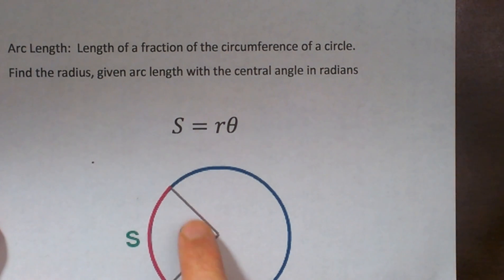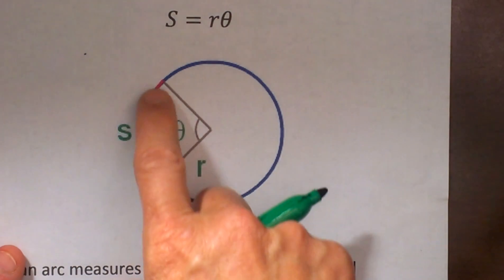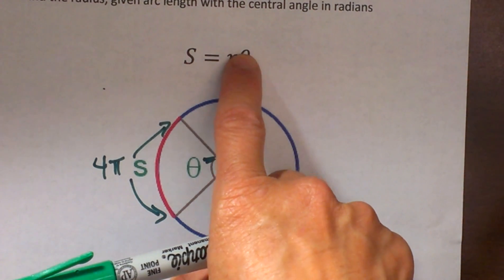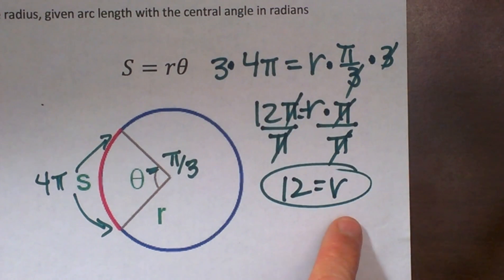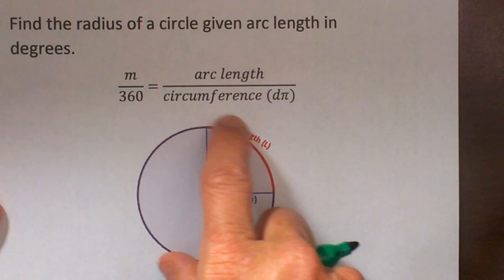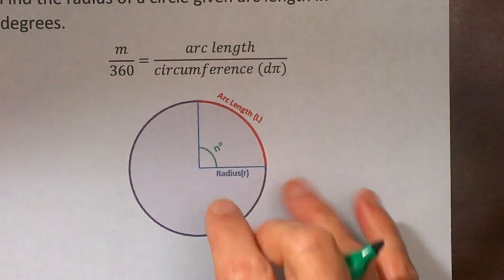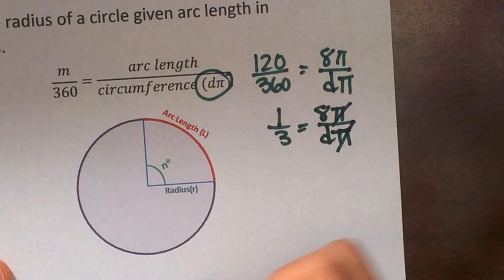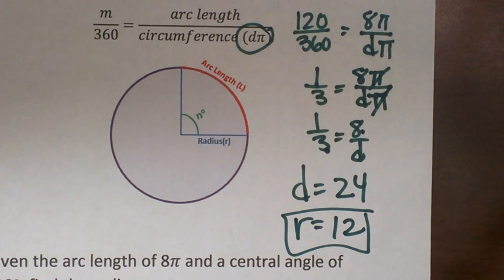Finding radius circle from arc length-Geometry Help-MooMooMath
How to find the radius of a circle given an arc length.
Two example problems for finding the radius of a circle given the arc length. Problem one finds the radius given radians, and the second problem uses degrees.

Common Core Standard: HSF-TF.A.1.

Let’s connect
MooMooMath